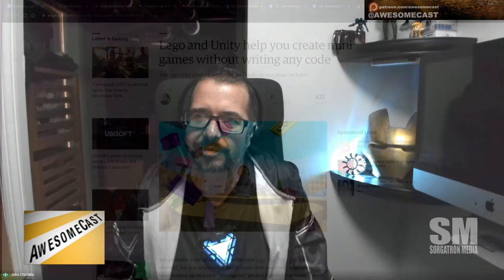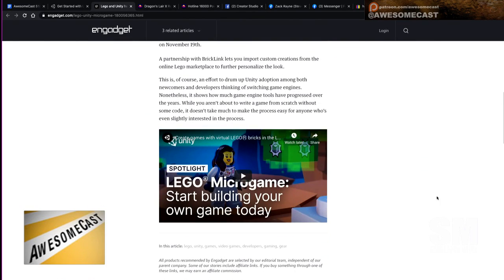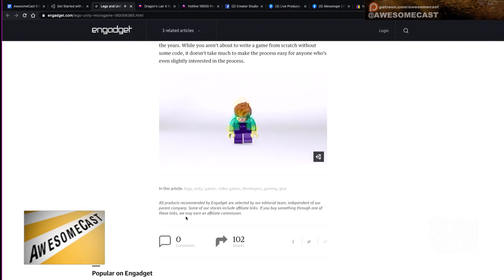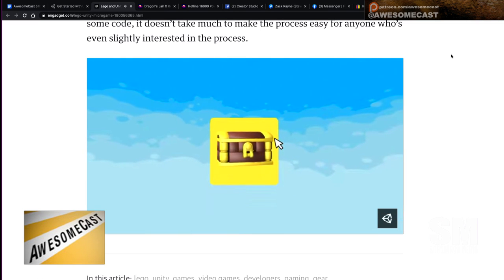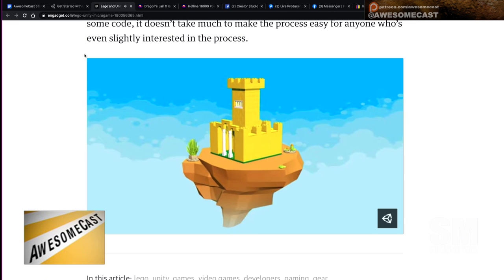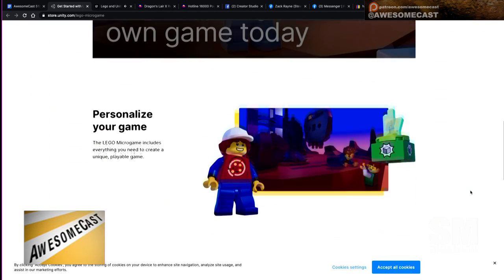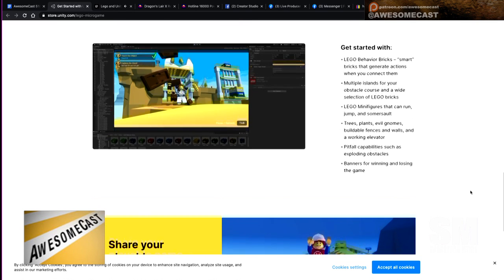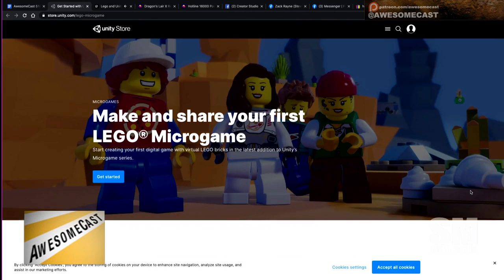Lego Microgame on Unity Video Game Engine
Chilla is looking at the Lego Microgame maker for Unity game engine